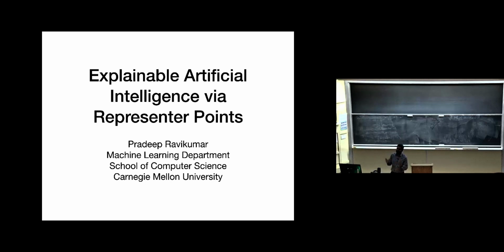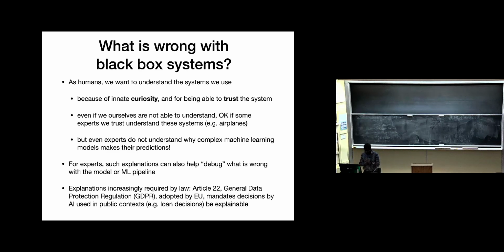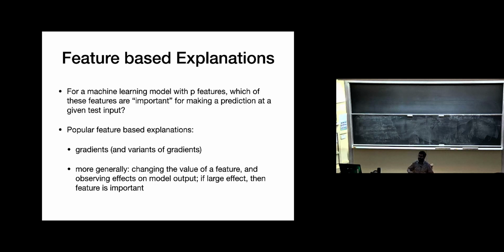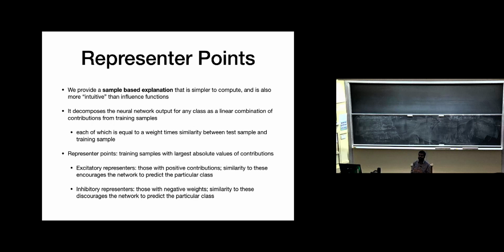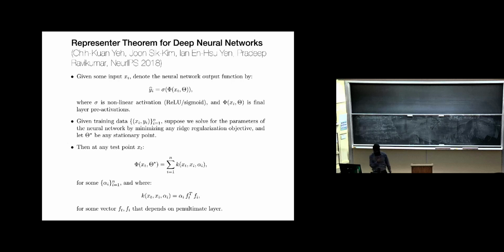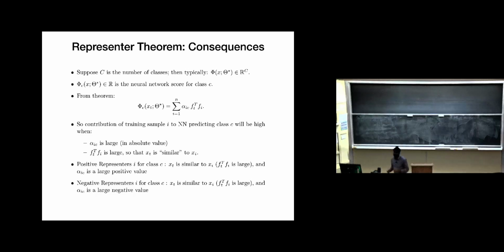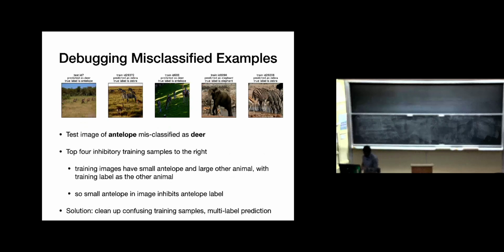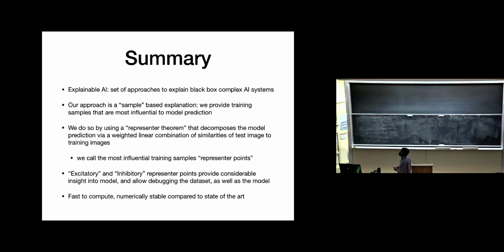Prof. Ravikumar: Explainable Artificial Intelligence